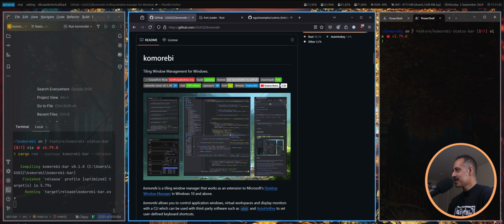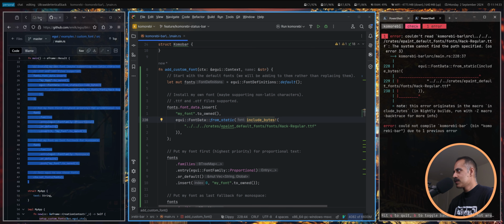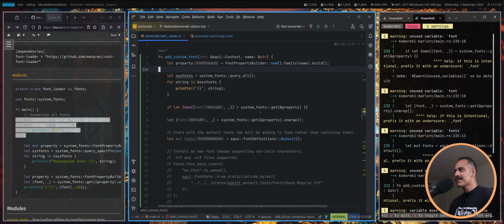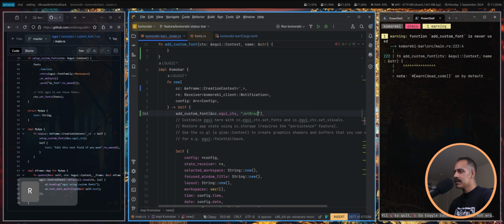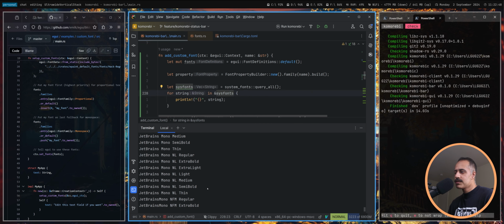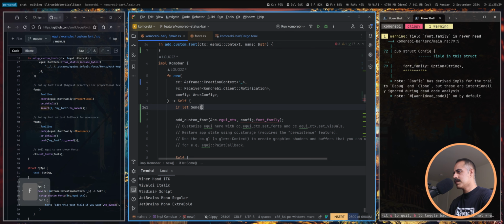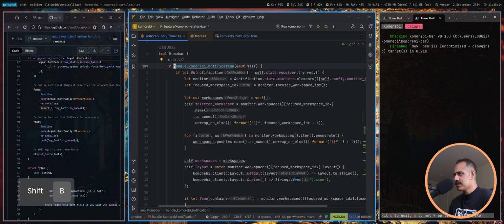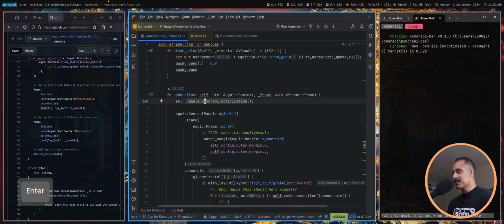How to dynamically load custom fonts with egui | komorebi status bar in Rust | Part 8